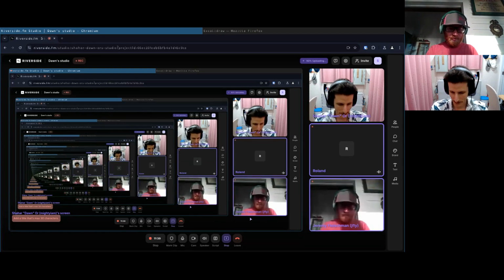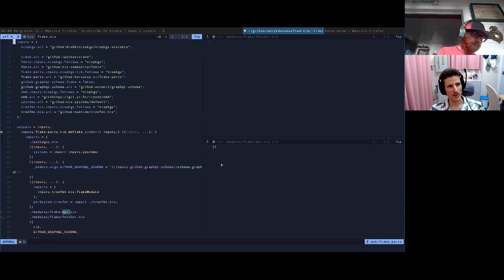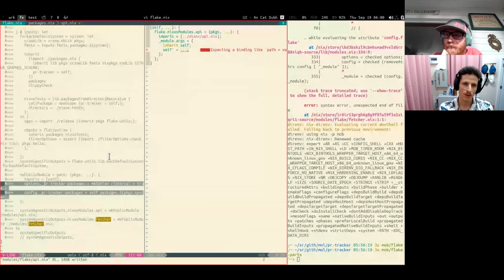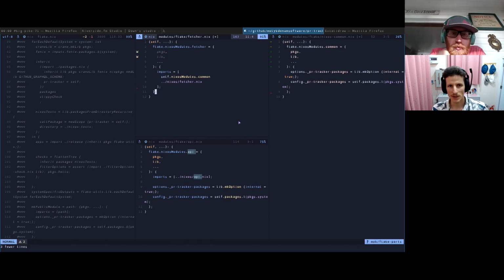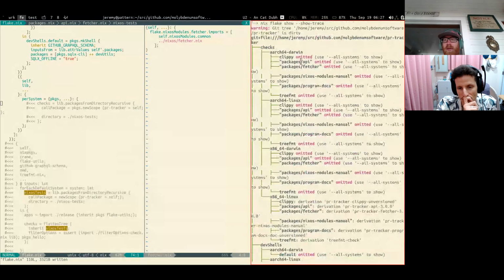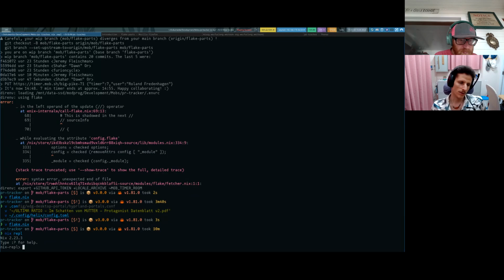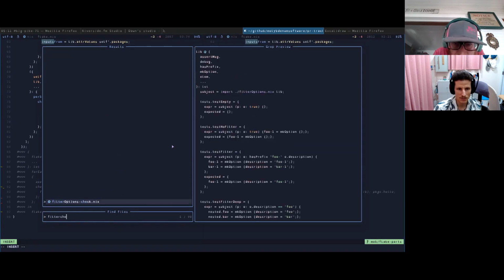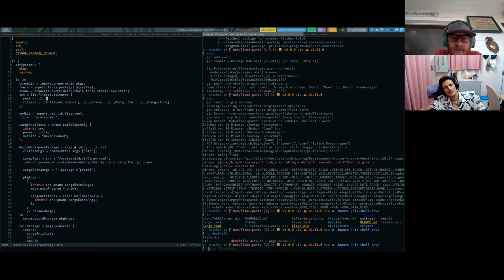2: molybdenumsoftware/pr-tracker HTTP API Rust Nix PostgreSQL